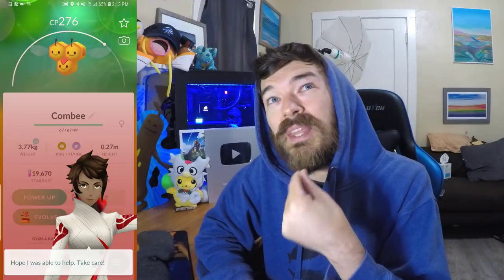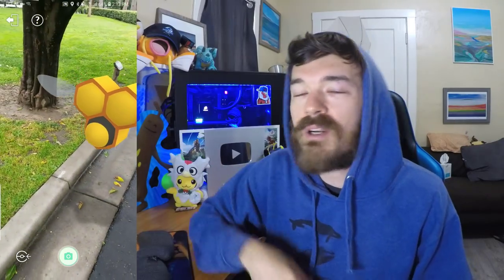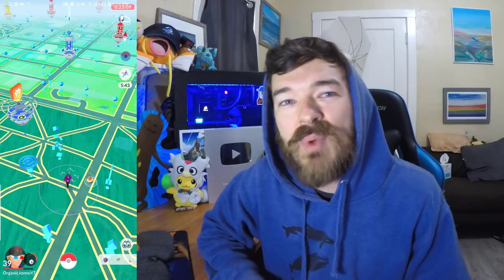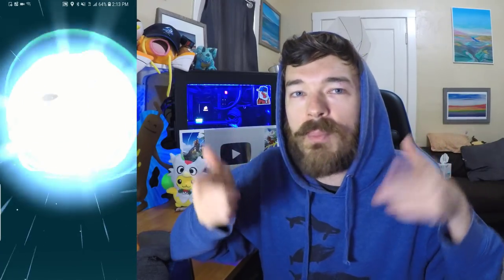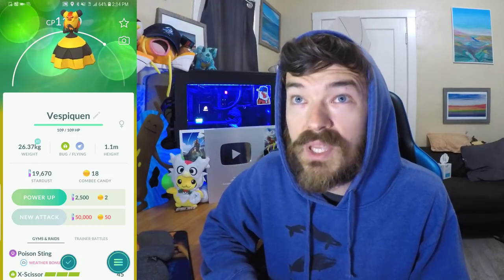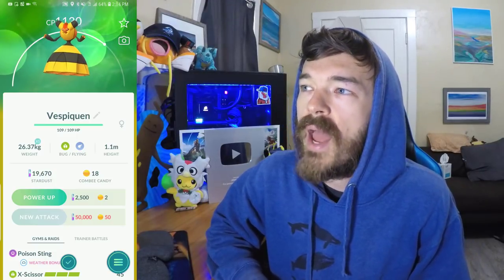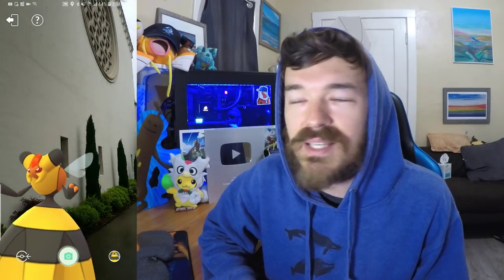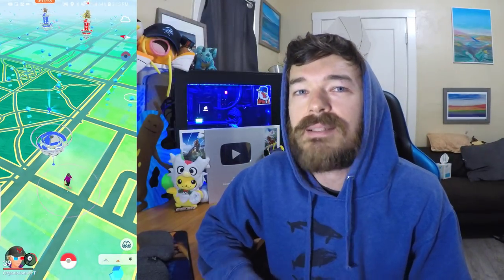How to Find a *FEMALE COMBEE TO EVOLVE VESPIQUEEN* in Pokemon GO!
You may not have noticed this but during the Bug Out event in Pokemon GO you can get a Female Combee Raid! That means you can get an easy Vespiqueen and it will have high IVs! I filmed this video in the rain just so I could bring you this awesome information! Vespiqueen is quite rare in Pokemon GO because the female combee rate is so much lower than the male combee rate. If you can manage to find a female combee raid then you can get a really easy Vespiqueen so I highly recommend doing this before the event is over! Look for the red notch on the bottom of the face to tell a female combee from a male combee. If you're excited for Pokemon Sword and Shield please post it up in the comments!

My Live Stream and my channel are a family friendly environment! It is very important to me to create a safe space for everyone to enjoy my content. If you break my rules you will be timed out or banned from commenting permanently.

--Channel & Stream Rules:

1. No Swearing
2. No Spam / Emoji Spam
3. Be Respectful At All Times
4. No Arguing
5. No Adult Topics
6. No Asking for Mod
7. No Self Promotion
8. No Hate
9. KEEP IT LITTY LIKE SKITTY!

I'm an Amazon Influencer! Take a look at my awesome shopping lists:

(If you donate please add a message with your name so I know who to thank in a video!)

--Use the address below to send me your letters, fan artwork, pokemon cards, and any other special surprises you feel like sending!

Want to support my adventures directly by purchasing equipment for the channel?

--That would be LIT! I will give you a super huge shoutout! I have the list sorted by priority, anything helps and thank you!

Amazon Wish List

Have something important to tell me or want to share a photo?

--Please tweet it to me @JonnoPlaysCoC I will usually respond and I will retweet if it's something I think is really good.

--My Snapchat is jonno_n you are welcome to watch my public story but I don't add very many people back mostly just my IRL friends and family. I do post sometimes though!

Want to get a unique video shoutout from Jonno?

--Search for @jonnoyt on the Cameo app from any mobile device or use this link to order